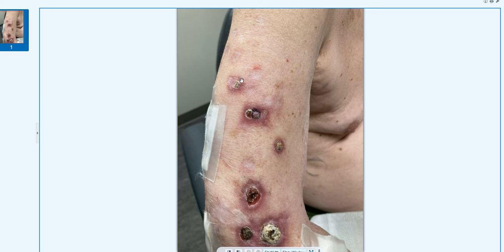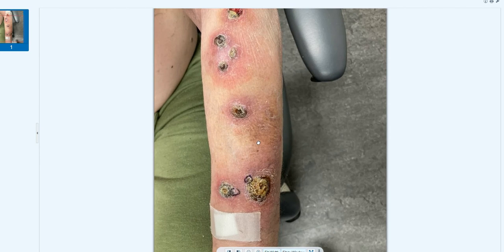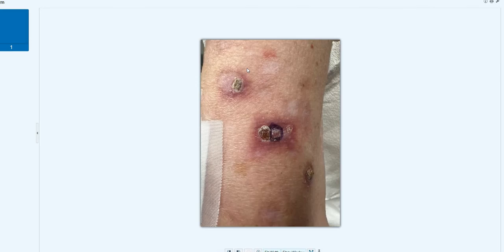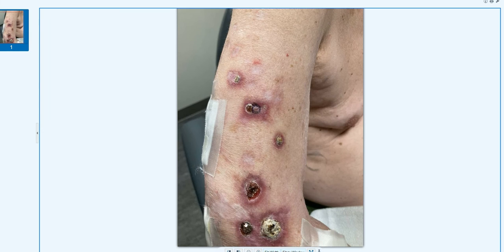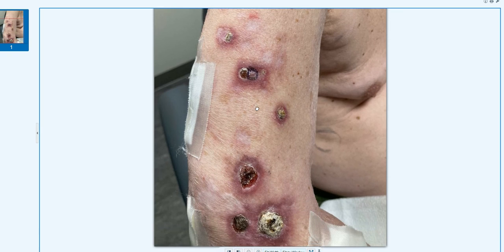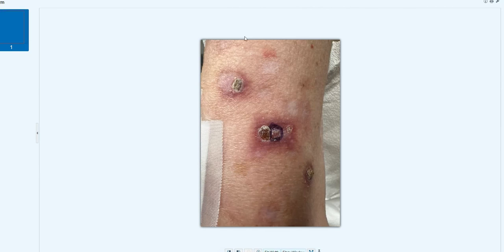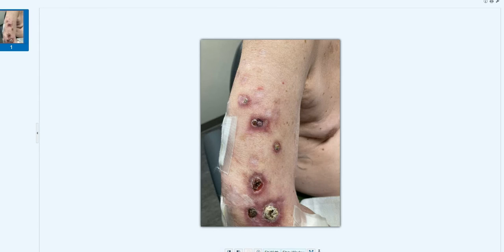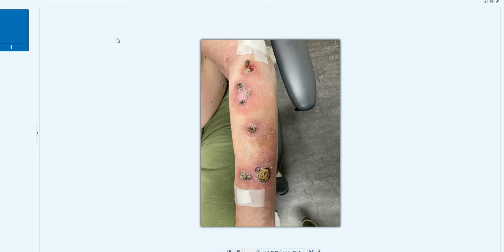Unsolved case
In this video, Dr. Korman walks through his thought process as he tackles a difficult, yet-to-be-solved, ongoing case. See what you think! Any other differential diagnoses that you would consider?